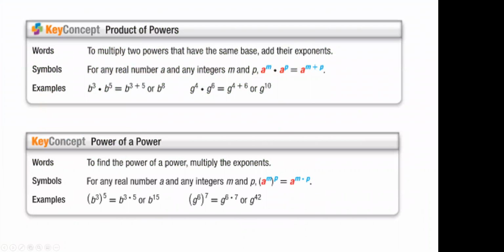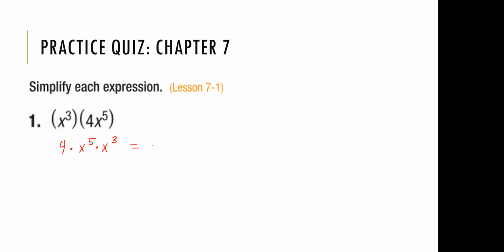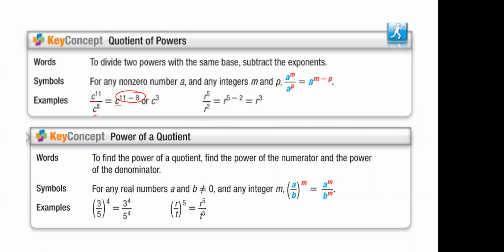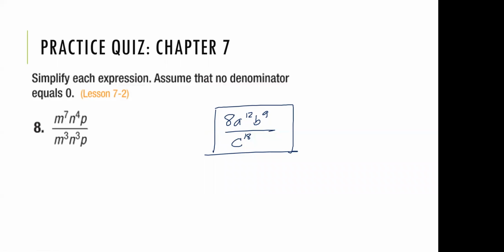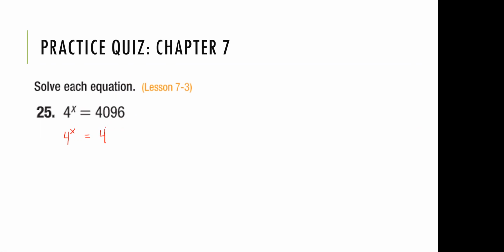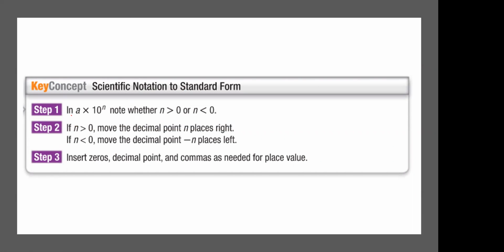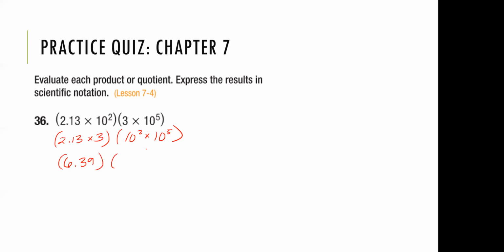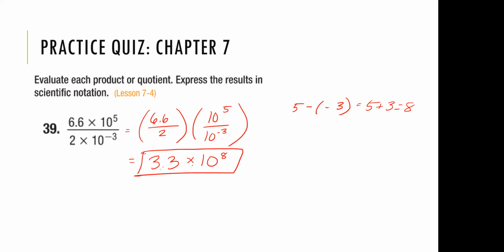Algebra IB: Chapter 7-Exponents and Exponential Functions (Quiz Review)